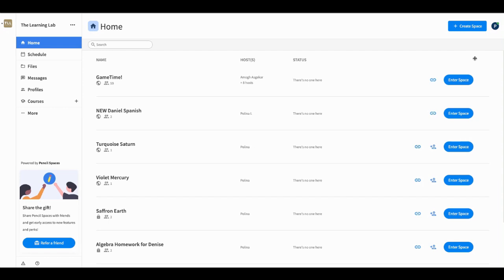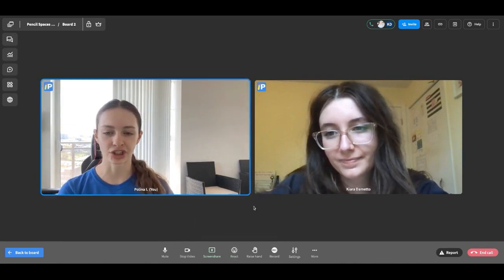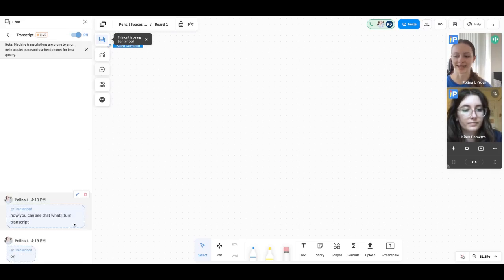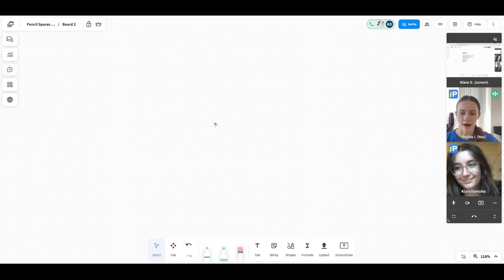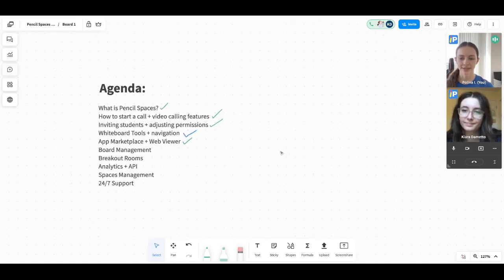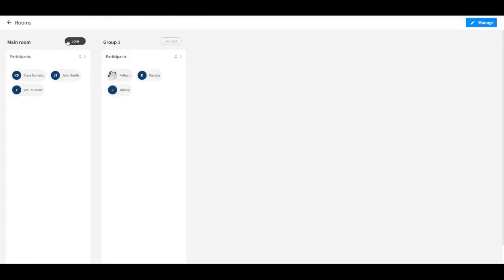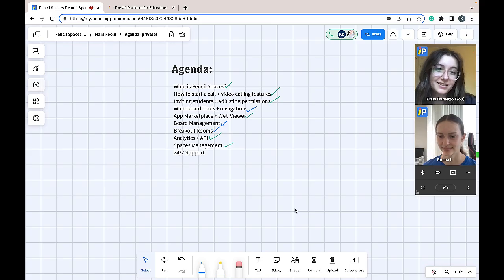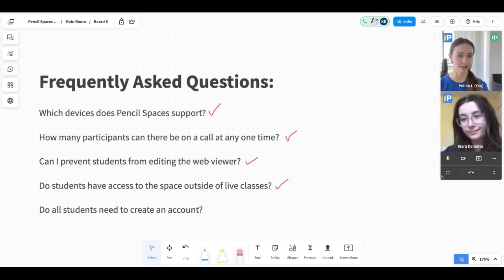A Pencil Spaces Demo | Pencil Spaces Tutorials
Timestamps:
0:00 What is Pencil Spaces
0:25 Agenda
0:40 How to Start a Call + Video Calling Features + Inviting Students
6:39 Adjusting Permissions
7:26 Whiteboard Tools + Navigation
13:24 App Marketplace + Web Viewer
17:20 Board Management
20:00 Breakout Rooms
22:51 Analytics + API
24:32 Spaces Management
25:48 24/7 Support
26:23 FAQ's
30:16 Outro